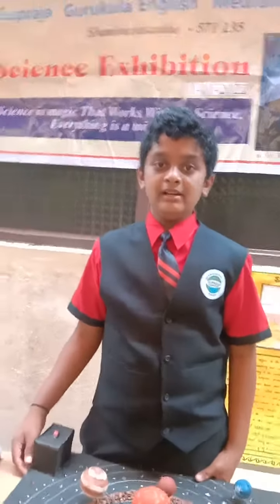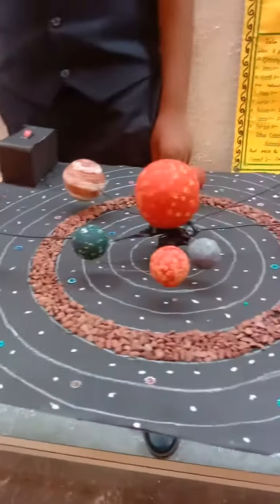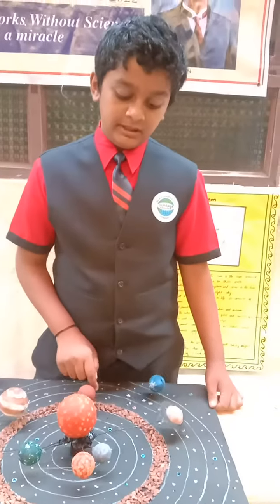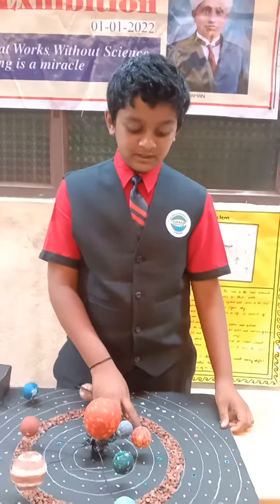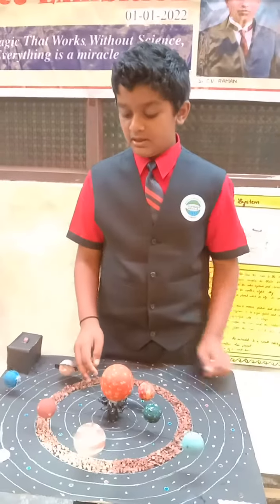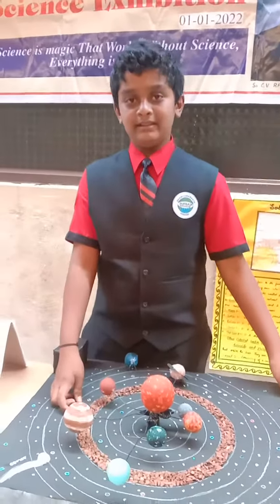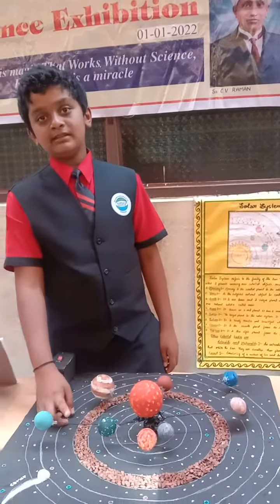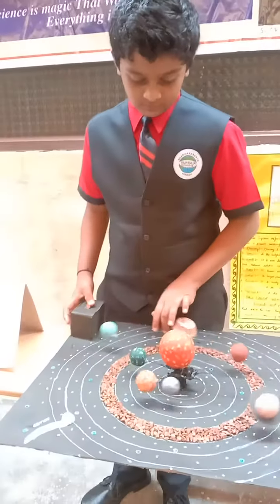Science exhibition in Suprajagurukula English medium school shanivarsante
Shreyas. GS 6th std